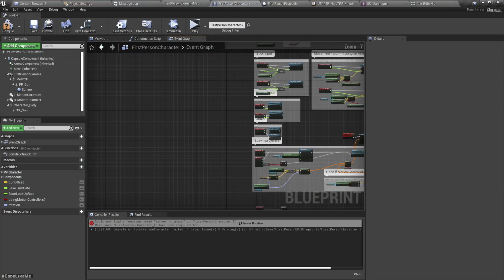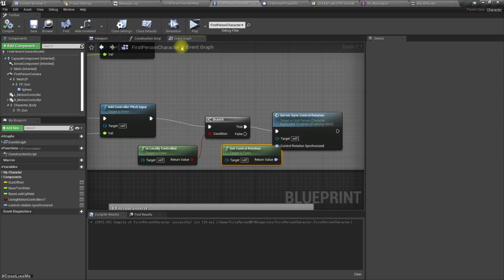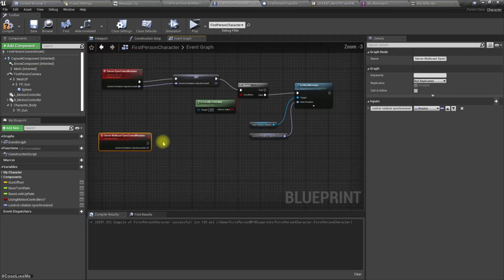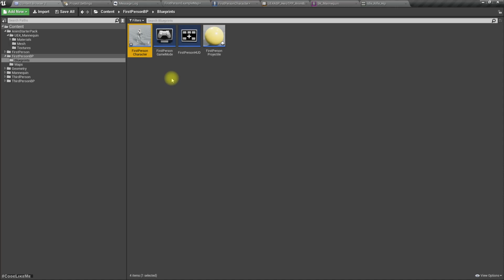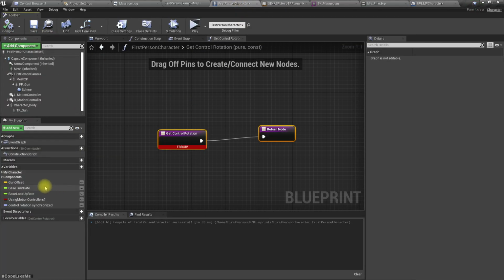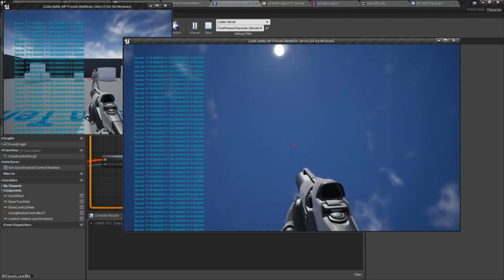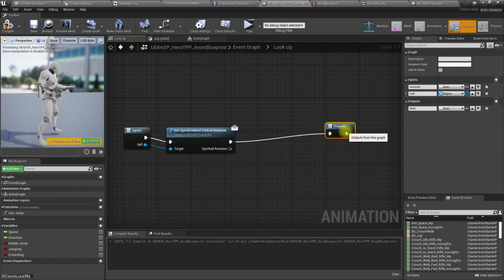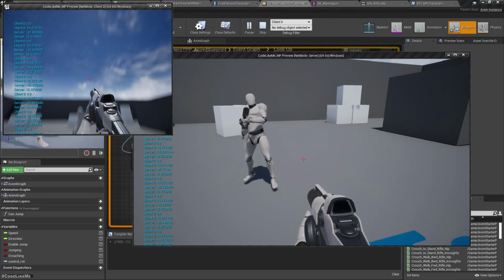Unreal Multiplayer FPS #3 - Replicating Gun Pitch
This is the 3rd episode of unreal engine multiplayer first person shooter series. In the multiplayer project we have worked on so far, the yaw of the characters are properly synchronized across all the client instances and server of the game. That's why character can turn and shoot in any direction around them. But, the pitch of the aiming direction of the gun is not synchronized from client player characters to other instances. Therefore, they can shoot only horizontally. In this episode, I am going to find out a way to properly synchronize that across all the instances of the game. so, the players can aim up/down and shoot in any direction they want and that will be replicated for other instances as well.